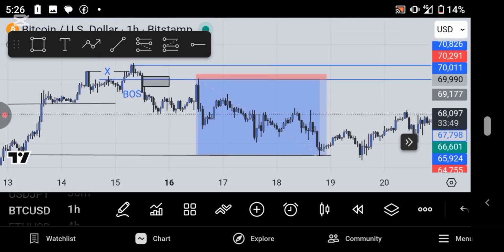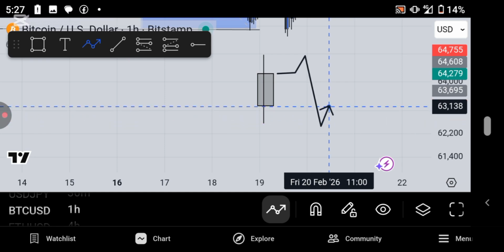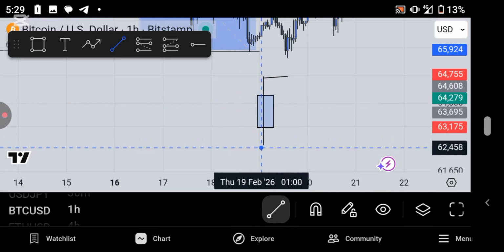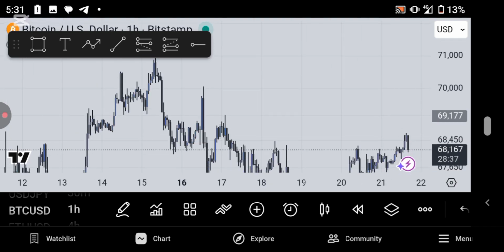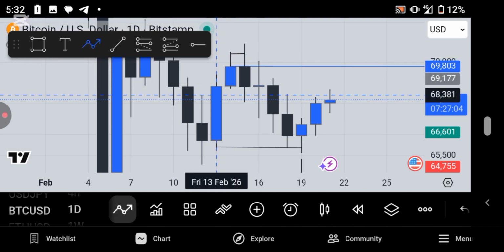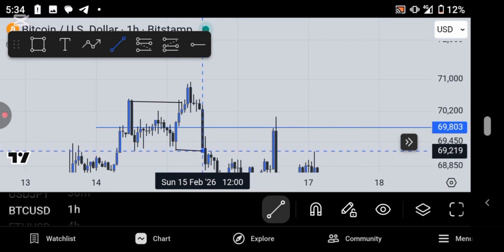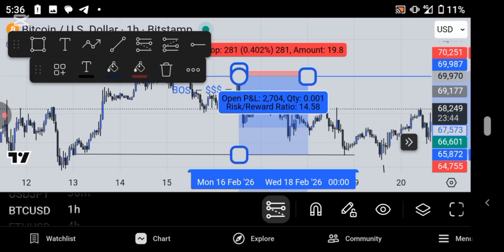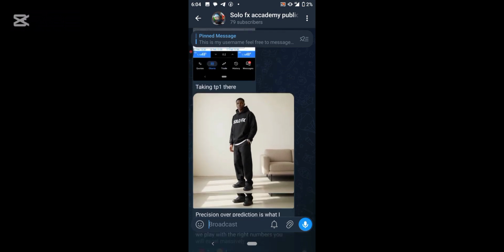Master MSNR and CRT trading strategies for big profit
I'mThis MSNR key level run is all about precision, control, and knowing exactly when to push and when to play it safe. Every movement is deliberate, every decision matters, and one mistake could end the whole attempt. This level doesn’t give free wins — it demands consistency, awareness, and clean execution from start to finish.
You’ll see tight routing, efficient mechanics, and clutch moments where the pressure actually shows. No sloppy plays, no luck — just solid understanding of the level and disciplined gameplay holding it together.
Whether you're trying to beat this key yourself or just enjoy watching high-level runs come together, this is a great look at how the level is meant to be handled.
Lock in and watch it all play out. 🎮💥

In today’s video, we dive deep into KeyLevel (MSNR) Refinement, one of the most crucial steps for mastering precision entries across any market. If you’ve ever marked a level and wondered why price respected it almost perfectly but missed your zone by a few pips… this is the video you need.

✅ What MSNR (Malaysian Support and Resistance ) means
✅ How to break down a raw key level into refined components
✅ Why refined key levels create sniper entries
✅ How institutional momentum reacts to refined zones
✅ Practical chart example

If you’re serious about trading with precision, this lesson will elevate your entire approach.

support and
CRT mentorship,
CRT best strategy
best forex trading platform,
forex strategy,
forex trading,
trading psychology.